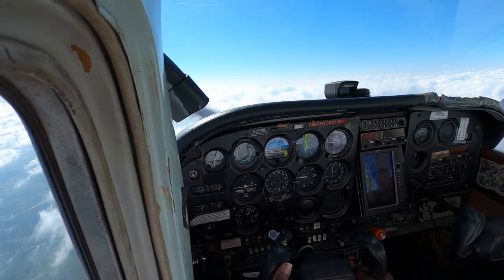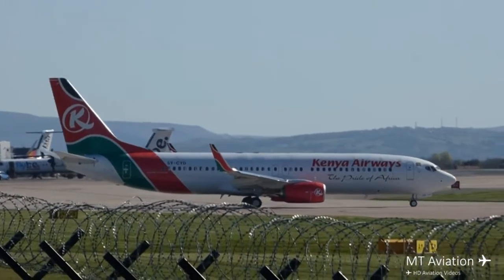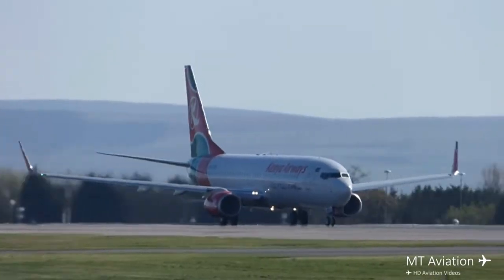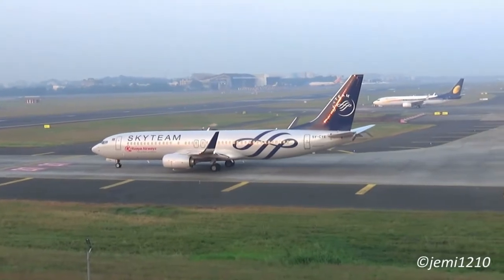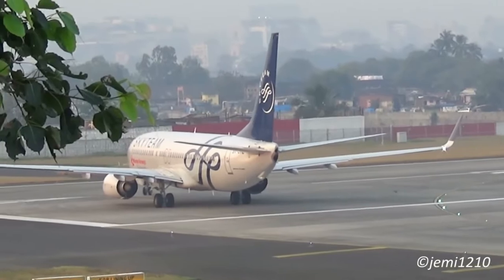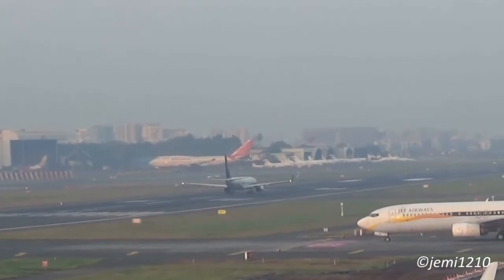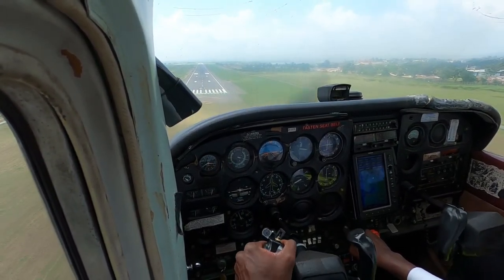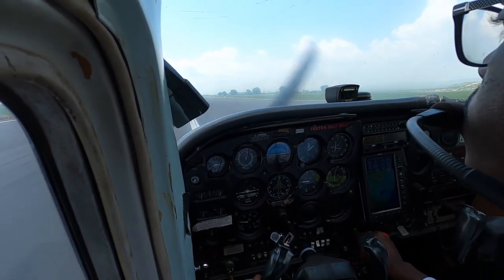PILOT TRAINING, HOW MUCH DOES IT COST? |KENYA,AFRICA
New video format. Let me know if you like it!